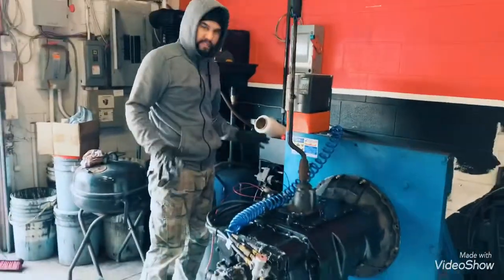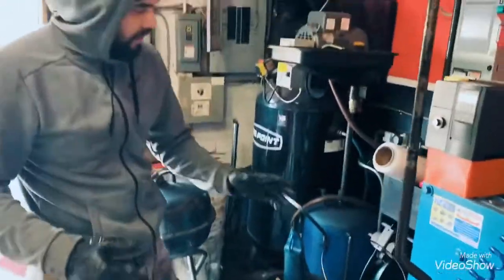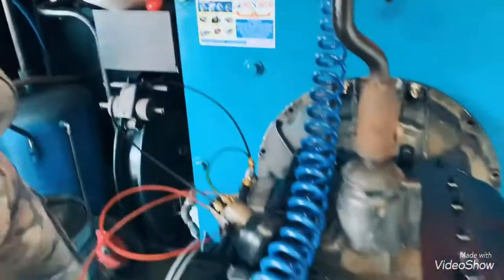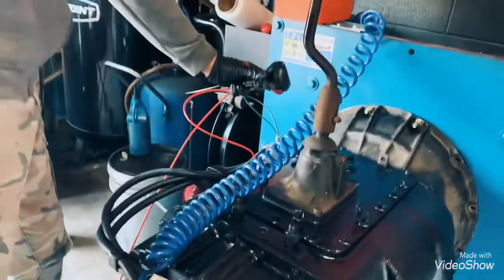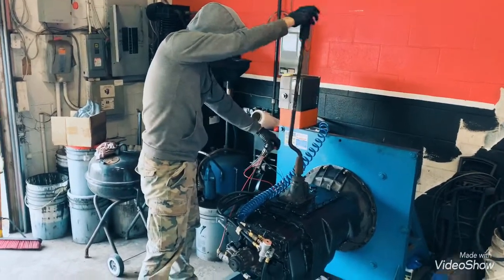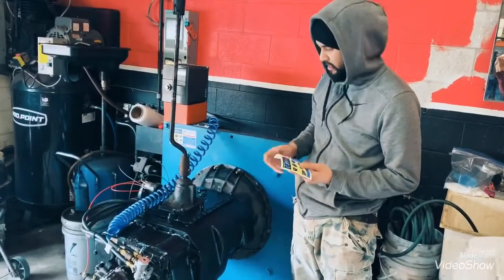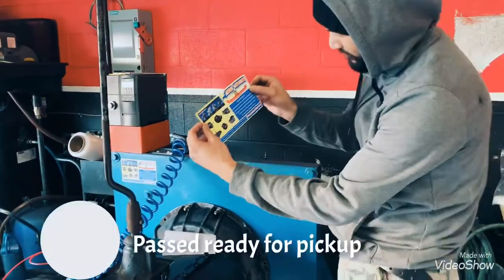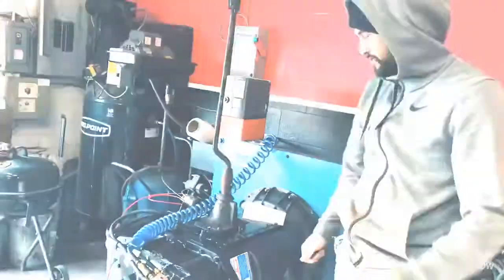13 speed transmission Dynotester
How to shift and dynotest Eaton fuller 13 speed transmission RTLO16913A